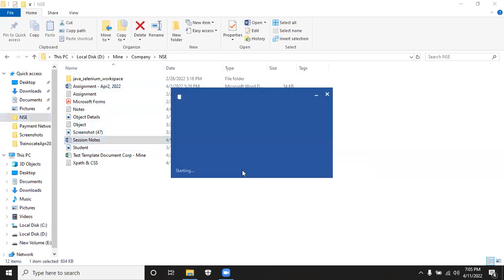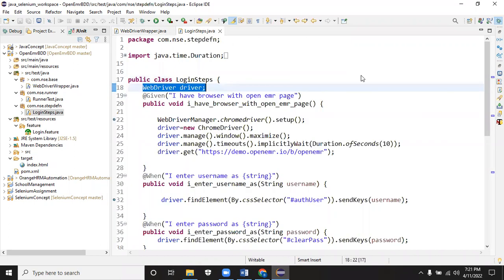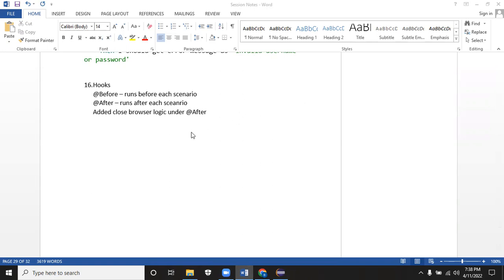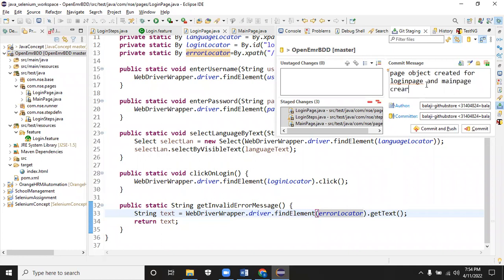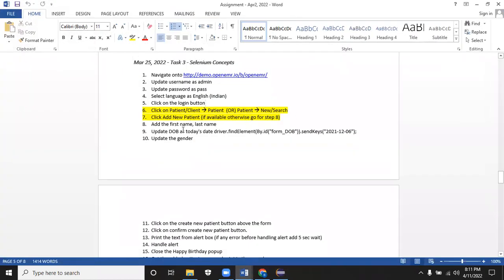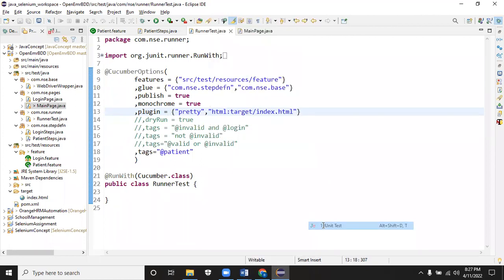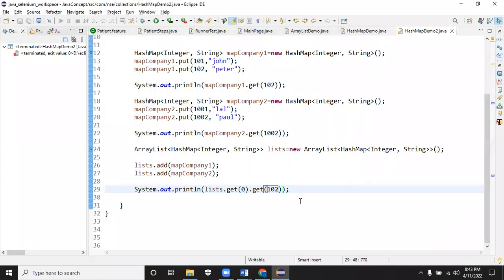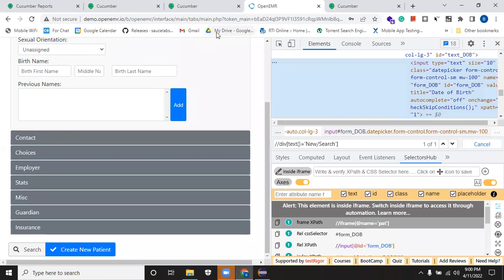Session 17 Manual Testing, Java, Automation Testing Selenium, BDD Framework